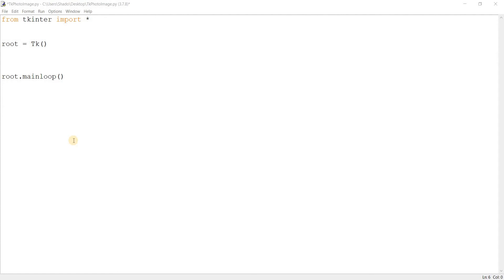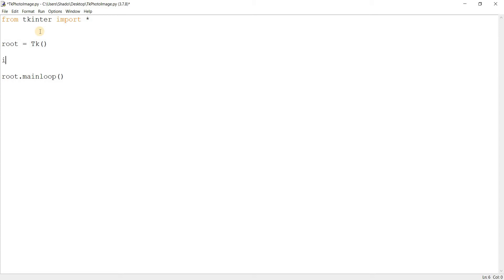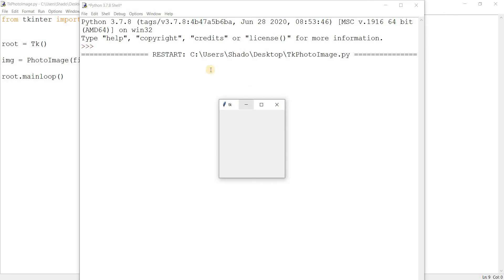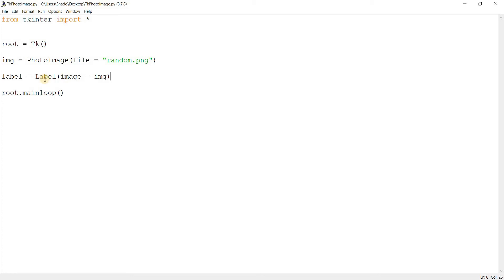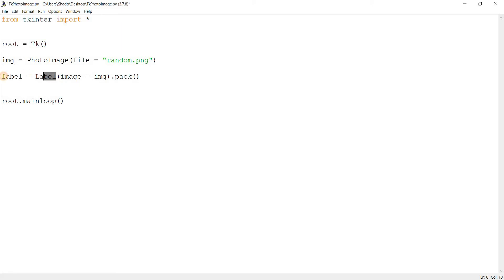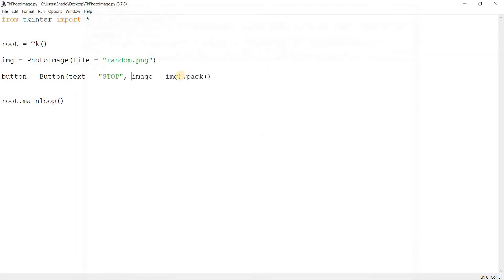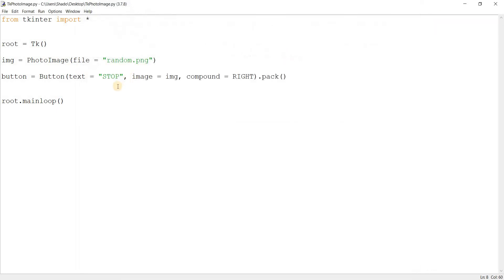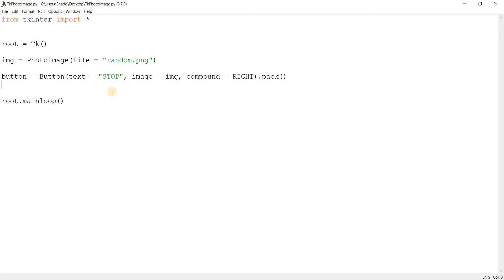Tkinter PhotoImage - Displaying Images in a Tkinter Window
In this tutorial, we will teach you how to use the Tkinter PhotoImage Widget, to display images in a Tkinter window. You cannot display the image without the help of another widget, so we will be using other compatible widgets like the Canvas and Label to do so.